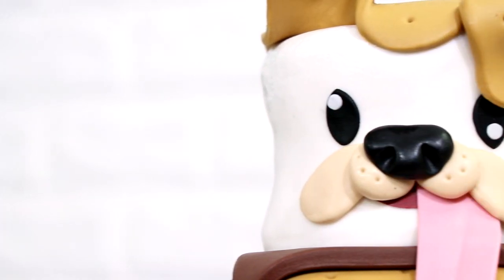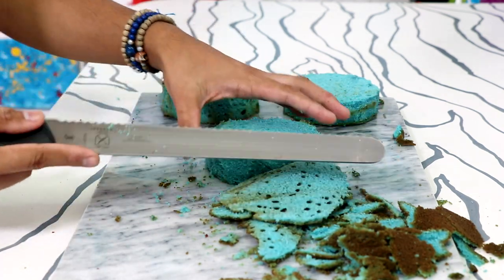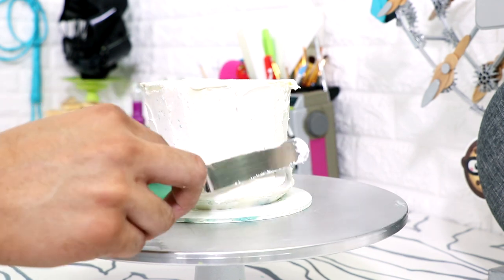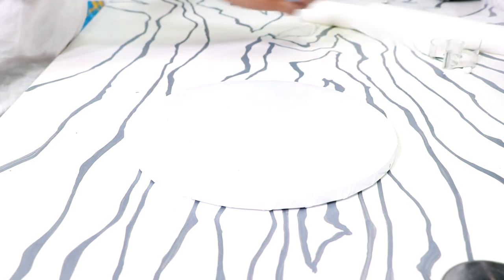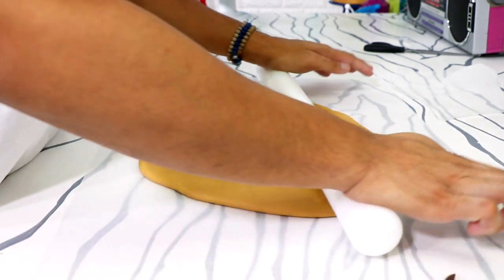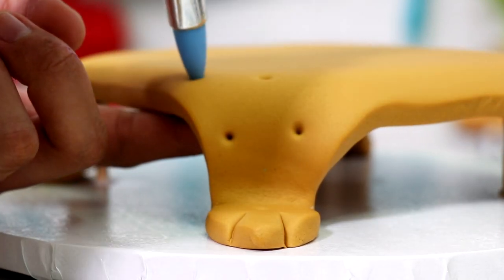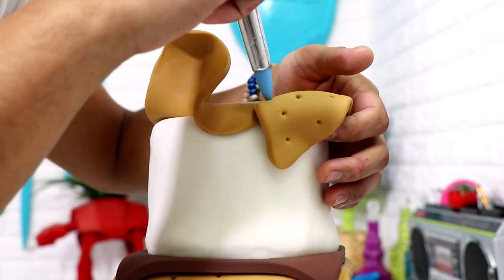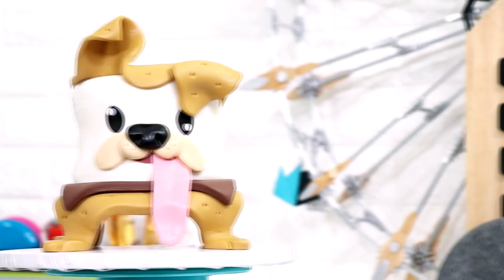S'MORE DOG CAKE! | Animal Cakes | Koalipops How to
This awesome cake is great ideas for a party or a themed party.